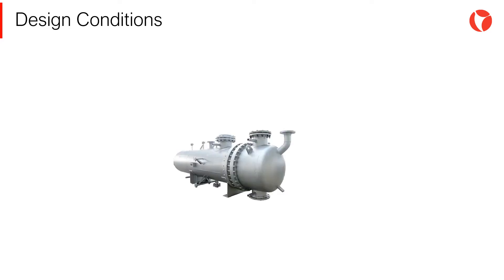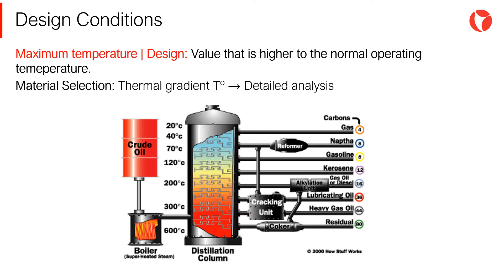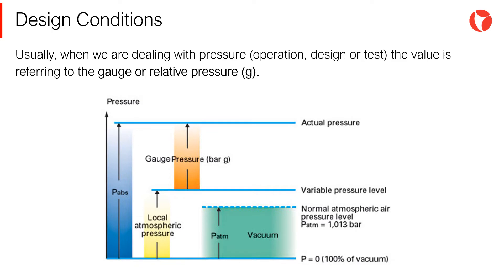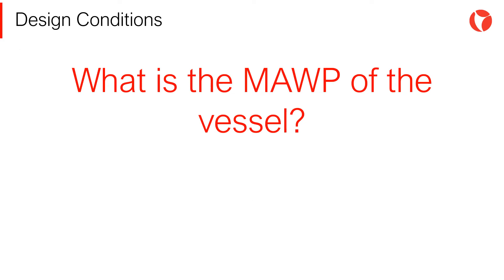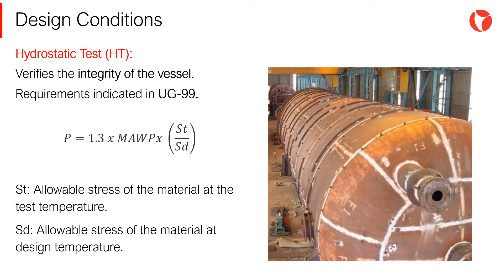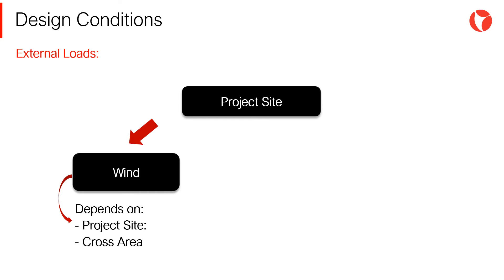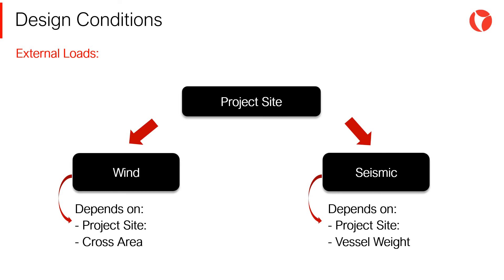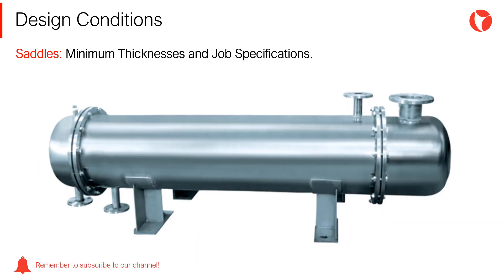3. Design conditions for S&T heat exchangers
In this video you will find a summary of the fundamental aspects of design conditions for S&T heat exchangers.